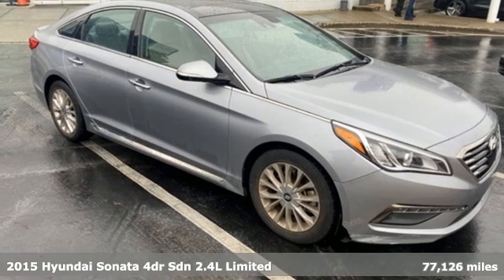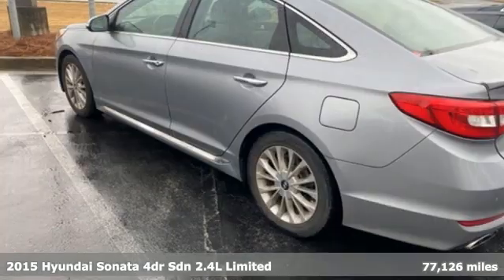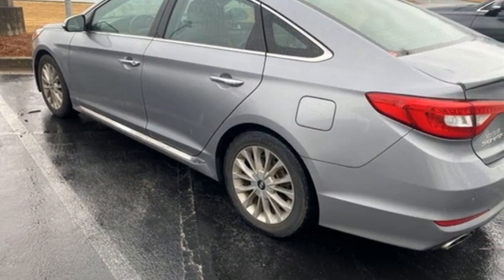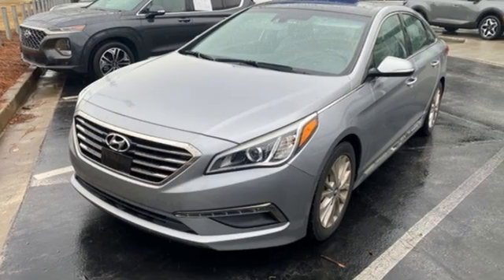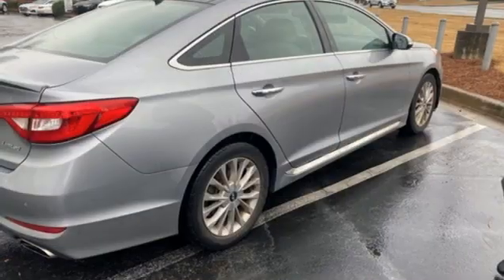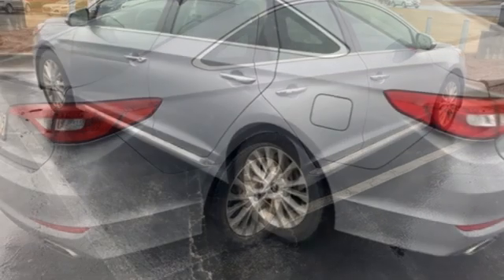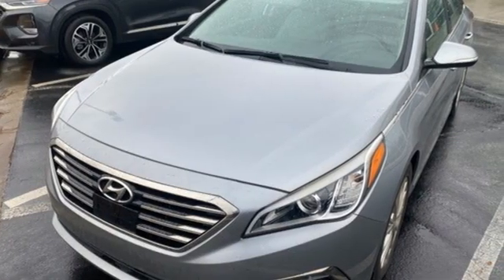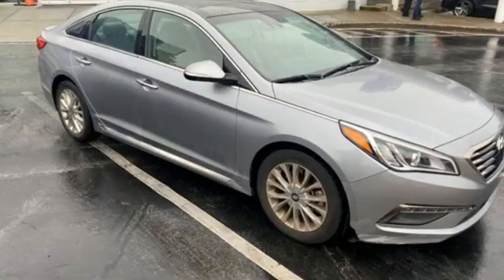Used 2015 Hyundai Sonata Atlanta Duluth, GA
Year: 2015
Make: Hyundai
Model: Sonata
Trim: Limited
Engine: 2.4L I4 DGI DOHC 16V ULEV II 185hp
Transmission: 6-Speed Automatic with Shiftronic
Color: Gray
Interior: Gray
Mileage: 77126
Stock #: GV722166A
VIN: 5NPE34AF3FH038924
2015 Hyundai Sonata Limited Shale Gray Metallic Gray Leather, 4.2-inch Color LCD Multi-Info Display, Automatic High Beam Assist, Electronic Parking Brake, Forward Collision Warning (FCW), Heated Steering Wheel, Heated/Ventilated Front Bucket Seats, High-Gloss Window Surrounds, High-Intenstity Discharge Xenon Headlights, Integrated Memory System (IMS), Lane Departure Warning System (LDWS), LED Interior Light Kit, Panoramic Sunroof, Radio: AM/FM/SiriusXM/CD/MP3 w/Navigation, Rear Parking Assistance System, SiriusXM Travel Link (Complimentary Trial), Smart Cruise Control, Tech Package 05, Ultimate Package 06.brbrbrAwards:br * 2015 KBB.com 15 Best Family Cars * 2015 KBB.com 10 Best Sedans Under $25,000 * 2015 KBB.com 10 Most Comfortable Cars Under $30,000 * 2015 KBB.com Best Buy Awards Finalist

Address:
5785 Peachtree Ind Blvd